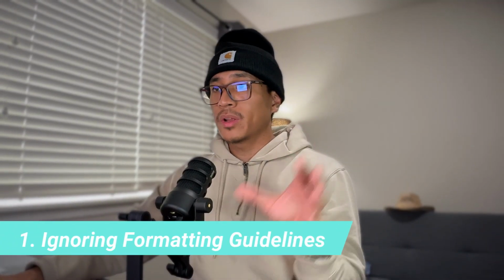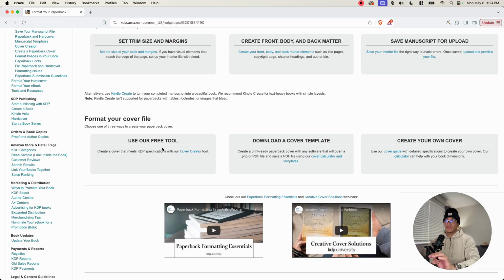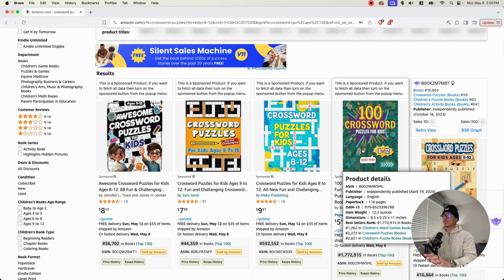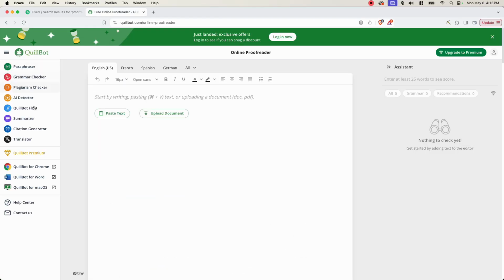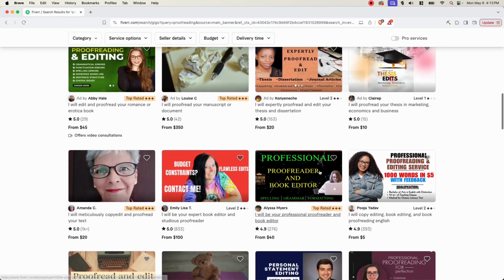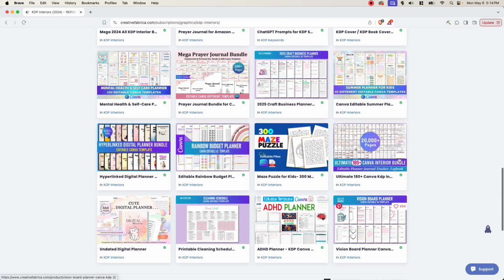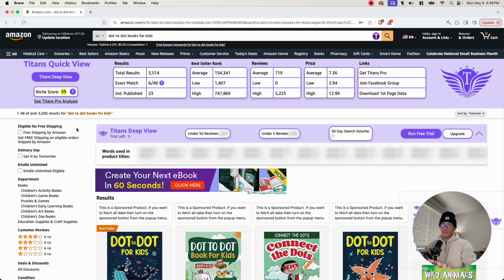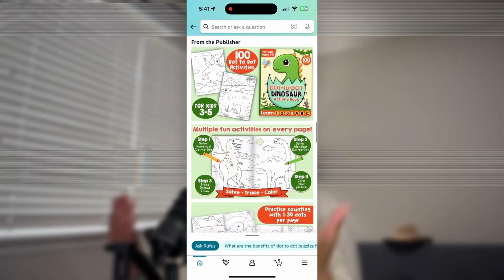STOP DOING These Things On Amazon KDP | 17 Tips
Today I’m going to be showing you 17 tips you should stop doing if you want to be successful on Amazon KDP. These tips are designed to help you navigate the world of publishing on KDP and hopefully by the end of the video you can implement some of these tips to better help you build a successful and sustainable KDP business.

TIME STAMPS ///
00:00 Intro
00:35 Tip #1
01:19 Tip #2
02:17 Tip #3
02:47 Tip #4
03:22 Tip #5
04:20 Tip #6
05:05 Tip #7
05:51 Tip #8
06:25 Tip #9
07:00 Tip #10
07:38 Tip #11
08:40 Tip #12
09:26 Tip #13
10:41 Tip #14
11:11 Tip #15
11:49 Tip #16
12:24 Tip #17